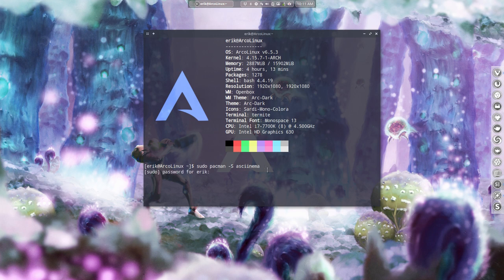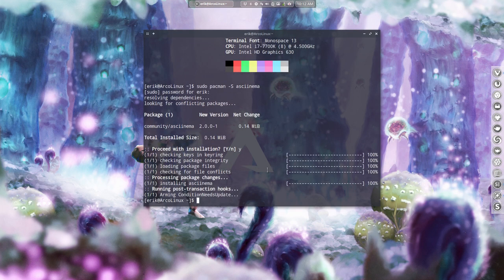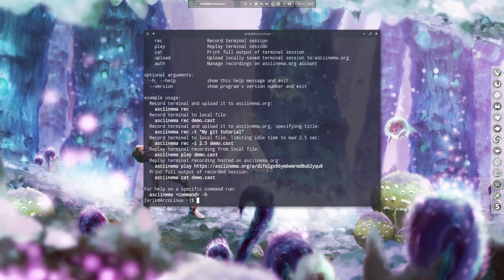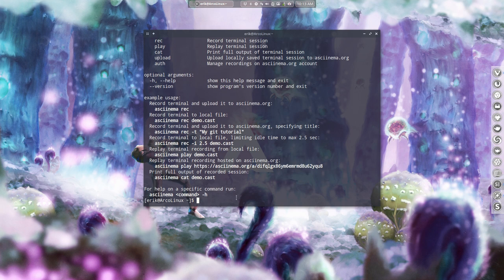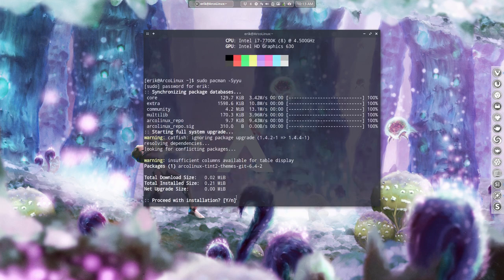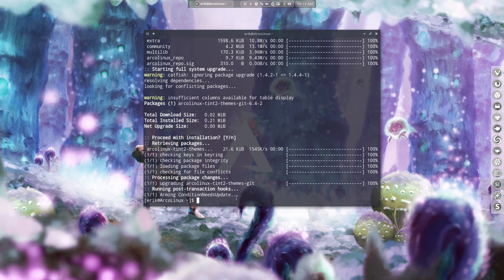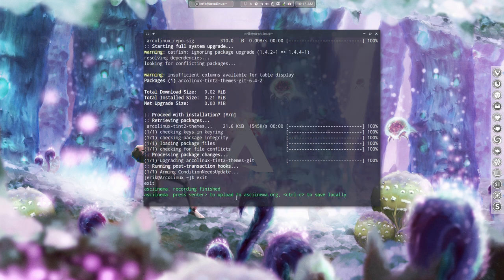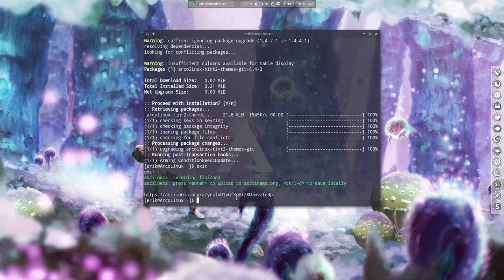ArcoLinux : 324 use asciinema to show what is going on in your terminal